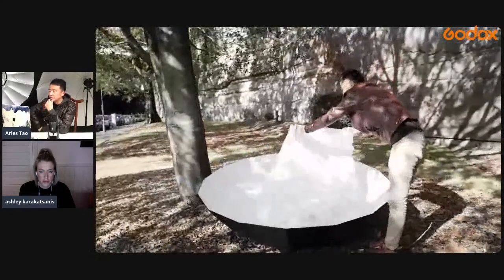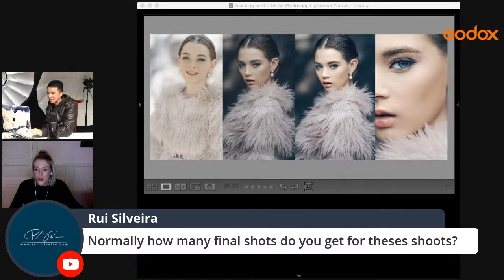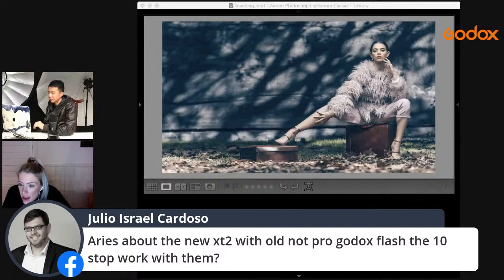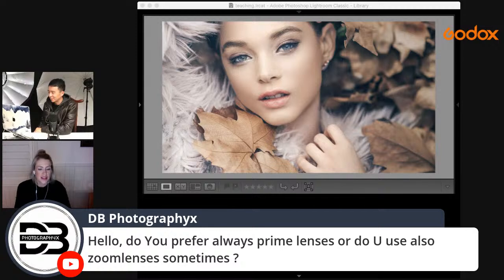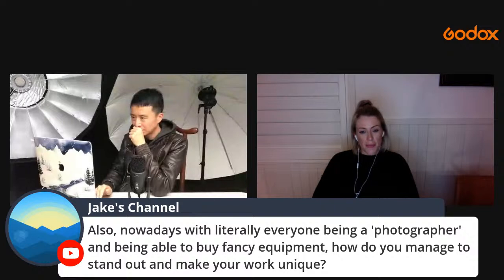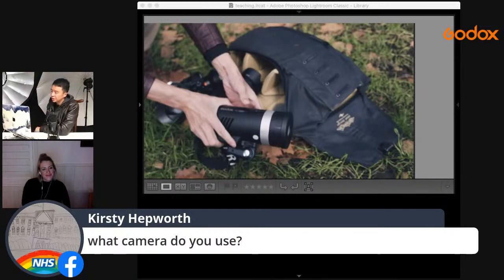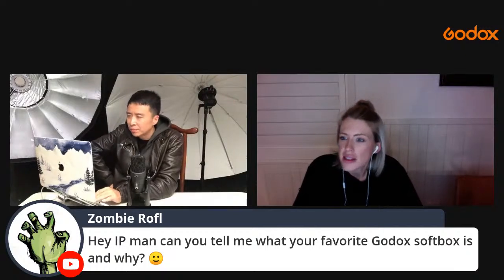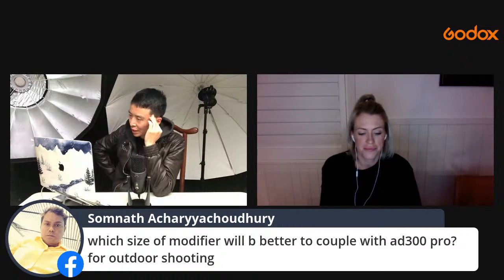Use Godox AD300Pro to Shoot Different Looks on Location with Aries Tao